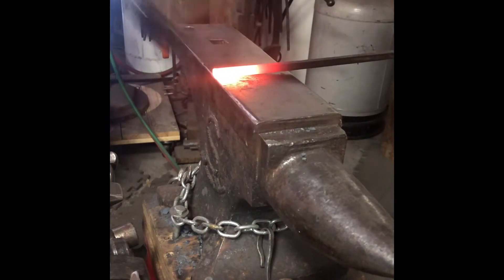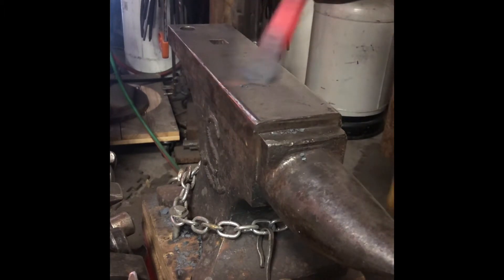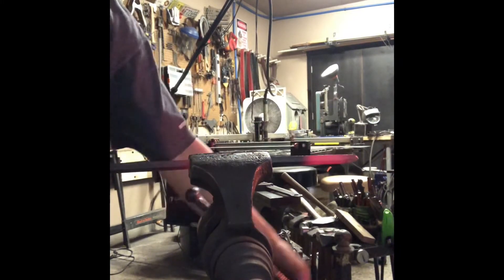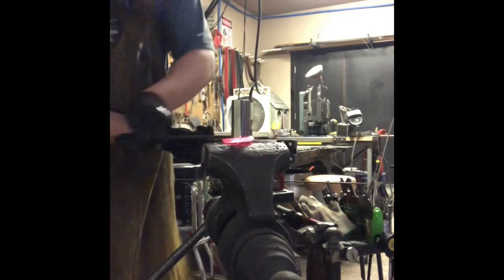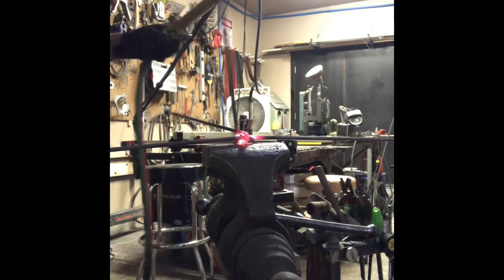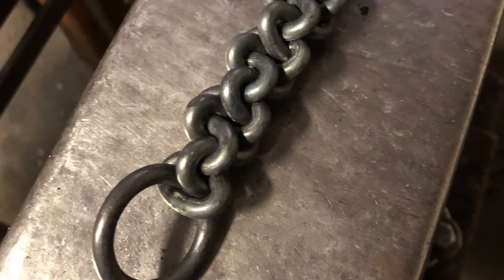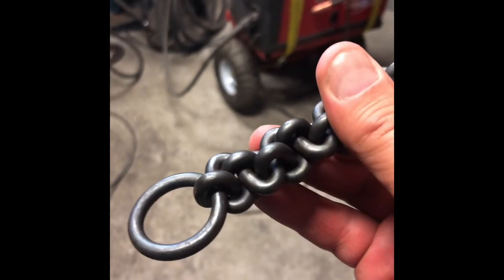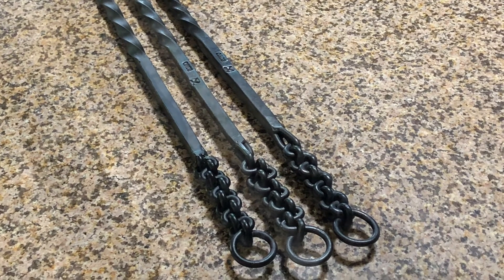Braided Handle Fire Poker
Forging a braided handle fire poker from 3/8” square bar and using an oxy-propane torch with a gas saver to forge the braided handle.

This is a pair of fire pokers which were commissioned to duplicate a piece bought many years ago.